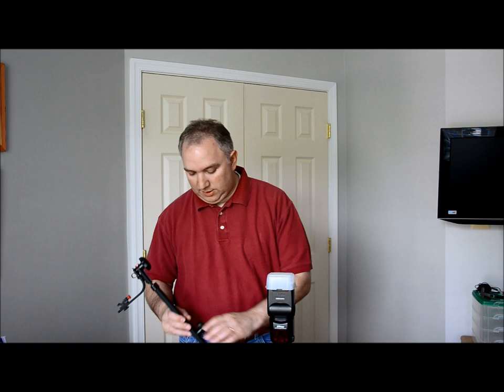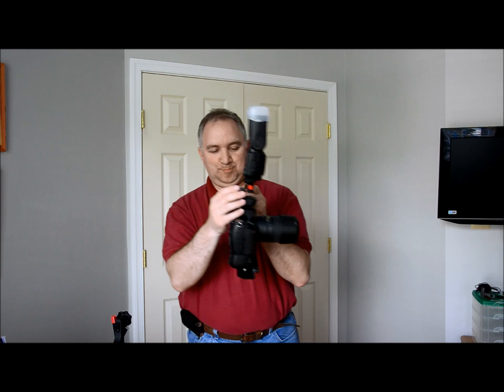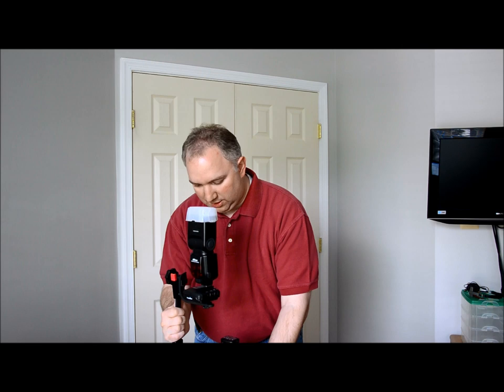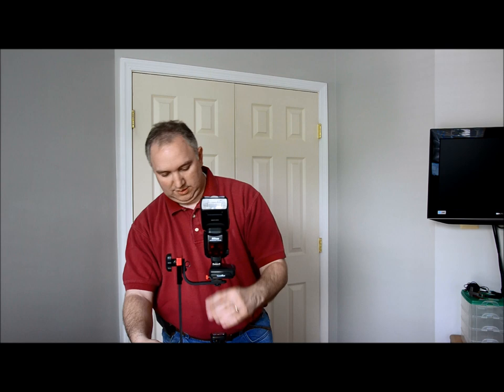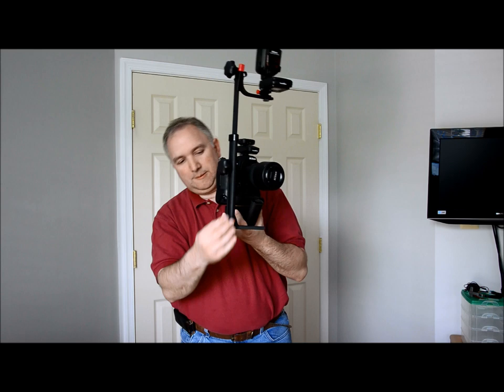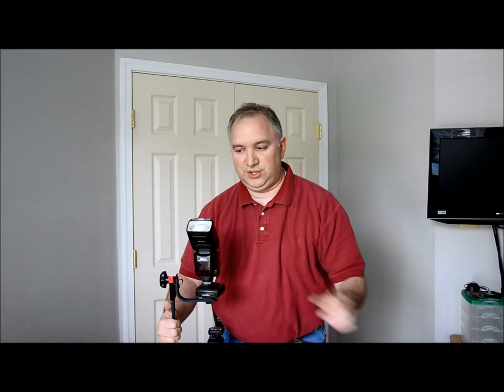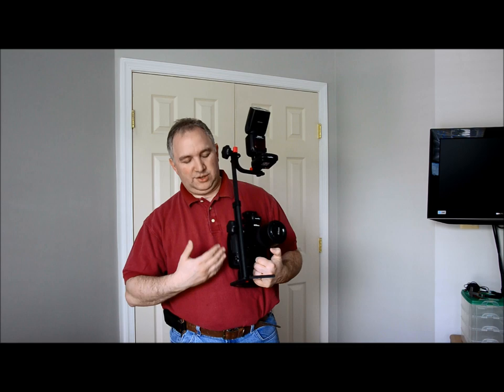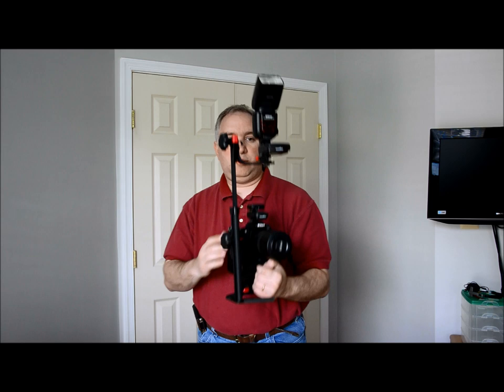Stroboframe Pro-RL Review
I decided to update to a Stroboframe Pro-RL because my old Stroboframe wasn't giving me enough height (space) above the camera for accessories in my hot shoe. So here's my review of the newer Stroboframe.